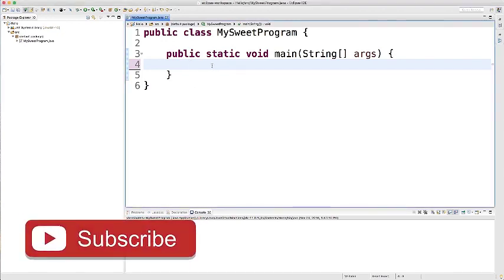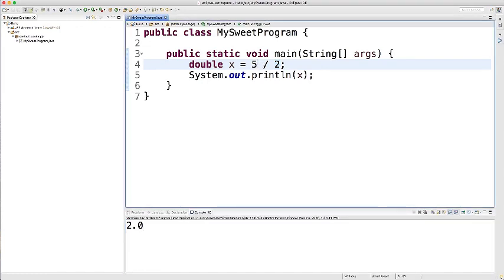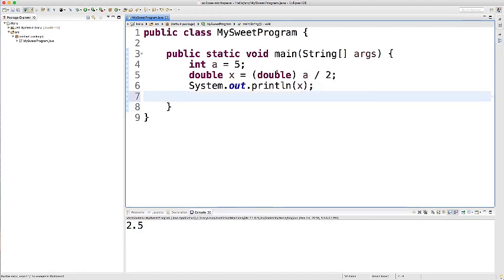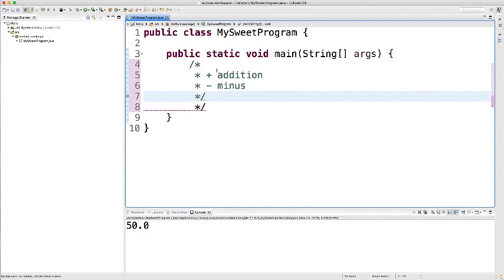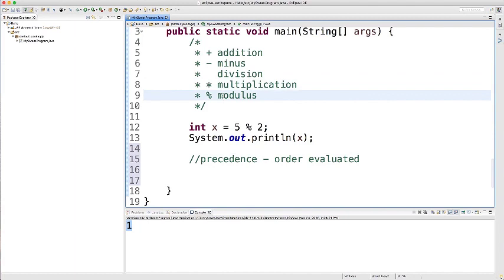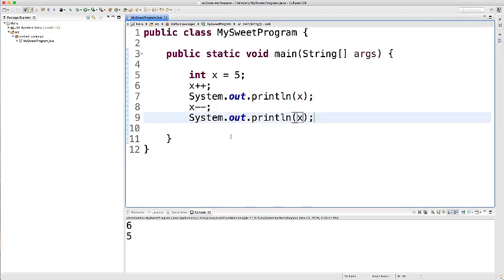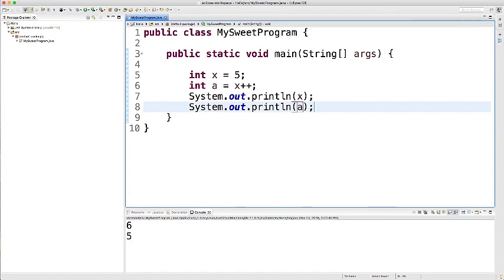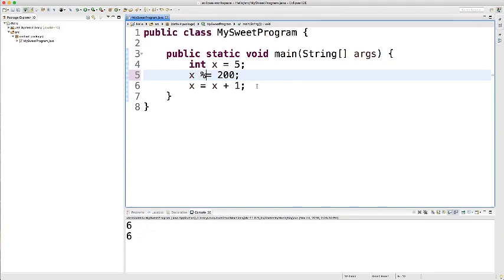12th Numeric expressions and operators